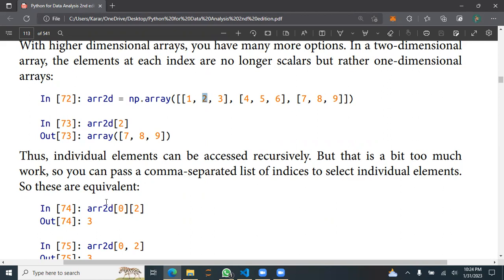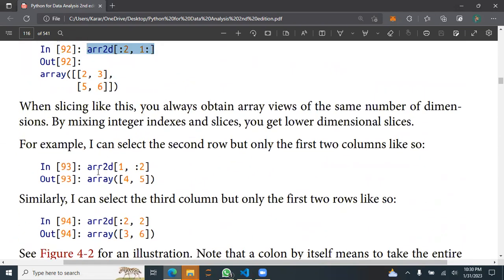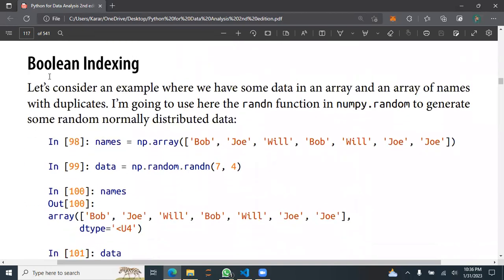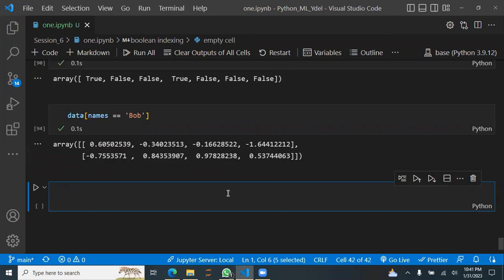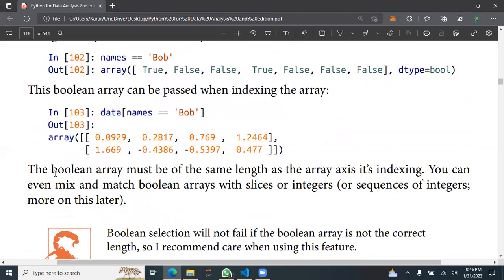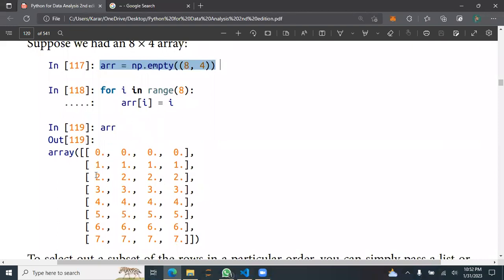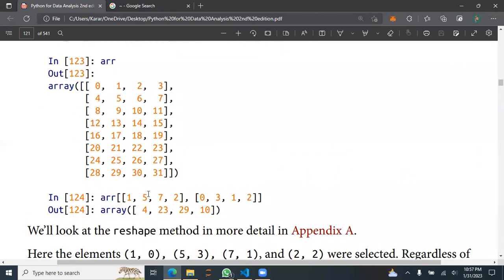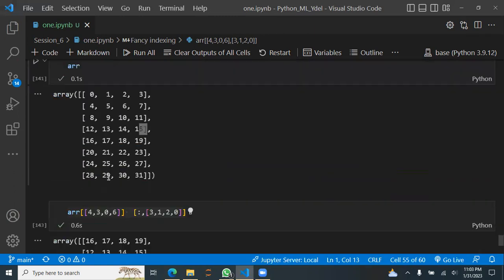15 NumPy Basic Indexing and Slicing | Fancy Indexing NumPy Array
In this session, we will learn different array-creating techniques.

The following topics are covered in this video:
- What is numpy array Indexing
- How to fetch value using Indexing
- How to filter out values using Indexing
- How to slice portions form N-Dimensional Array
- What is Fancy Indexing in NumPy
- How to fetch rows and columns using Fancy Indexing